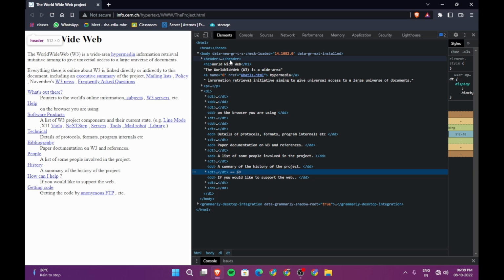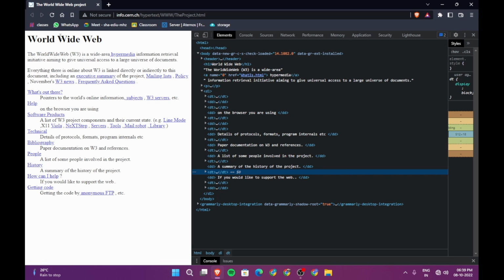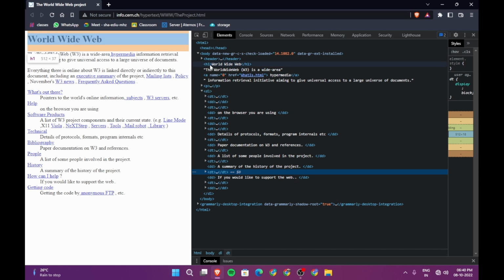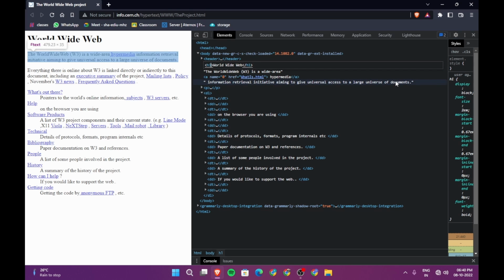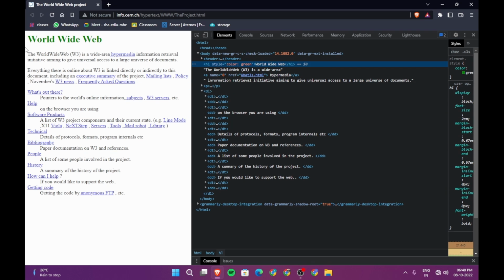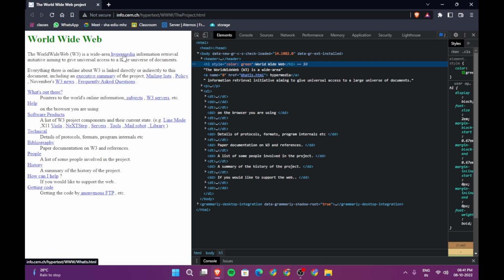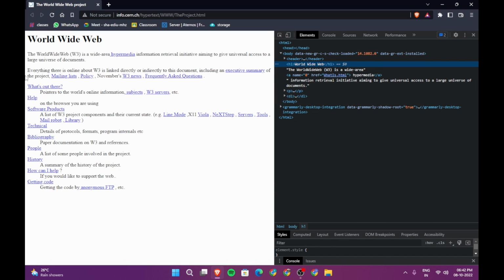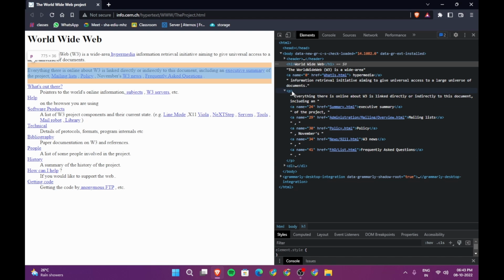Introduction to HTML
About this video:
In this video, you will learn a few basic things about HTML, how to use it, where it is used, and what was the first website created using HTML. We are going to inspect elements to understand how HTML works.